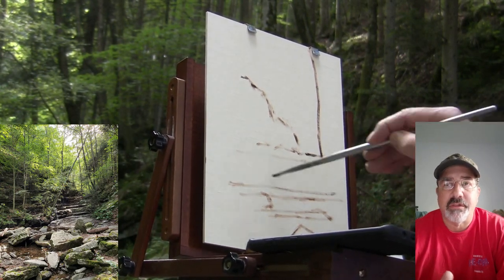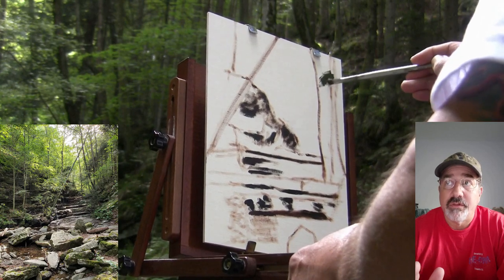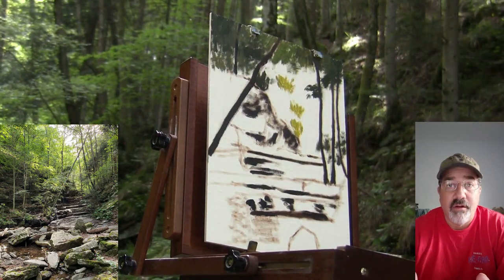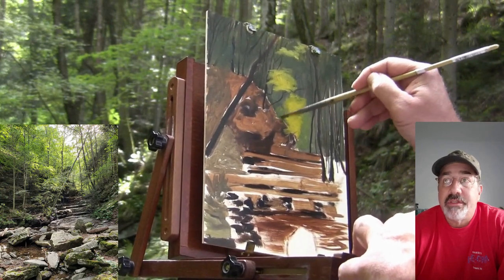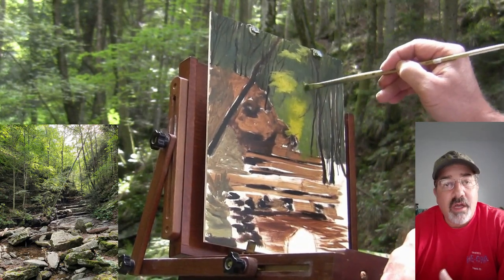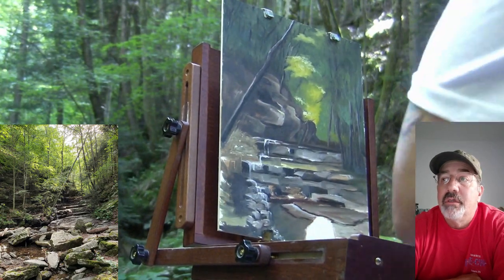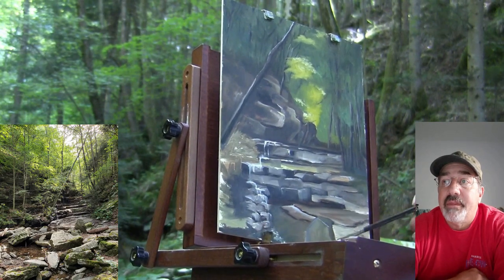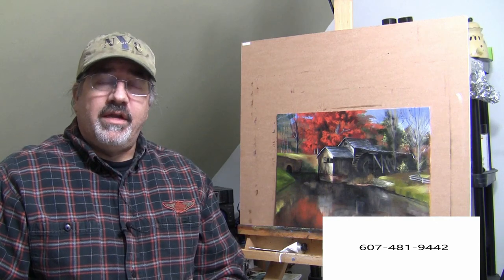Plein air painting in Italy #2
How to do an oil painting. Painting en plein air in Italy. In this video I travel to Florence with Stefan Bauman to paint in Florence Italy and other areas within Italy. I explain my techniques in oil plein air painting.